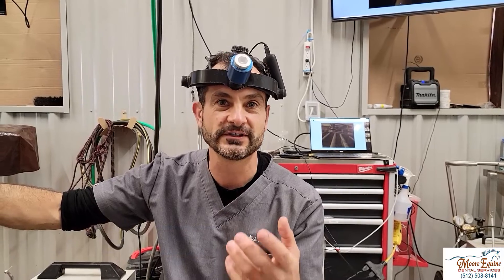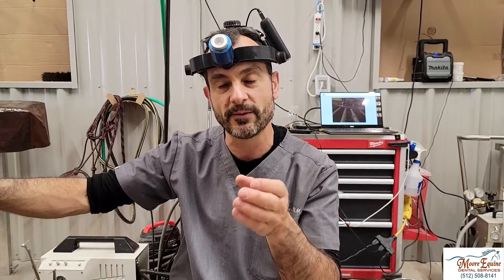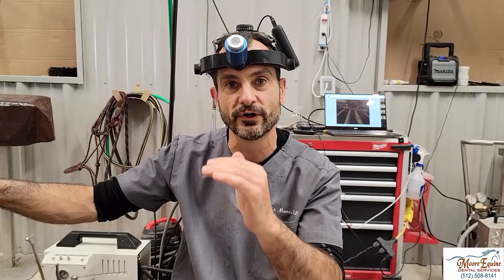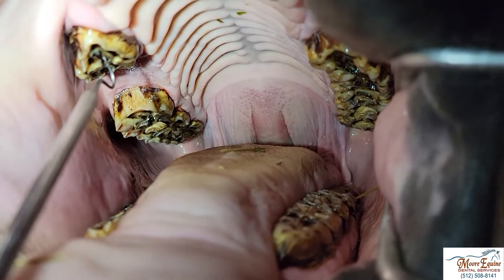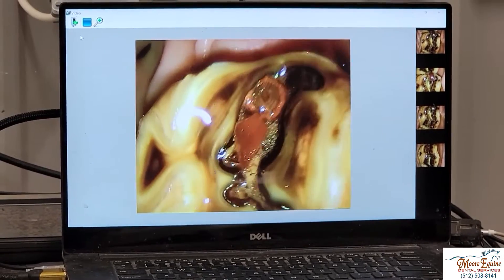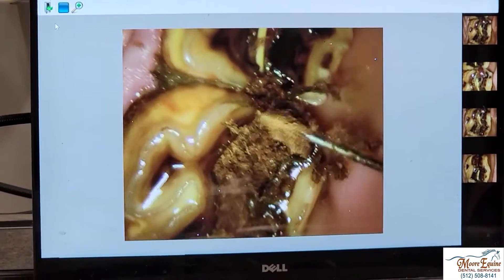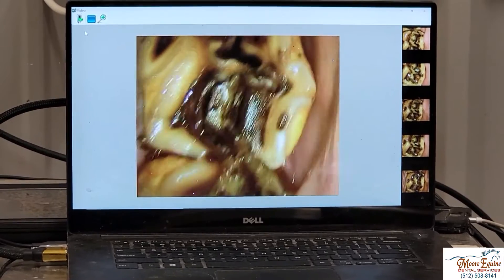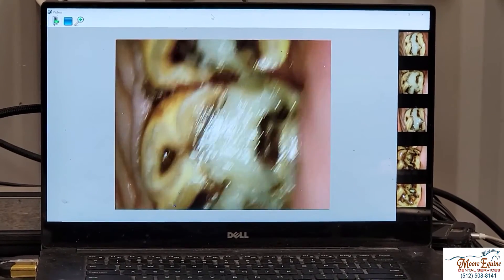Why does my horse have bad teeth